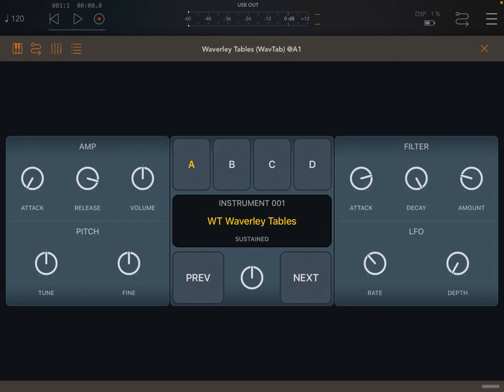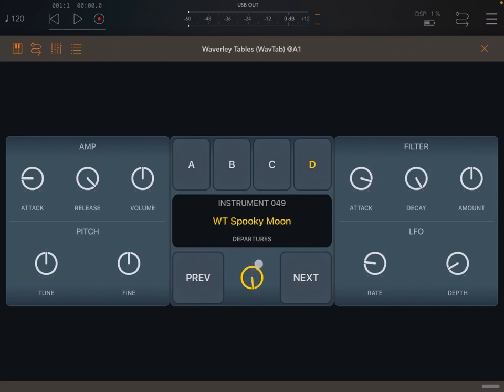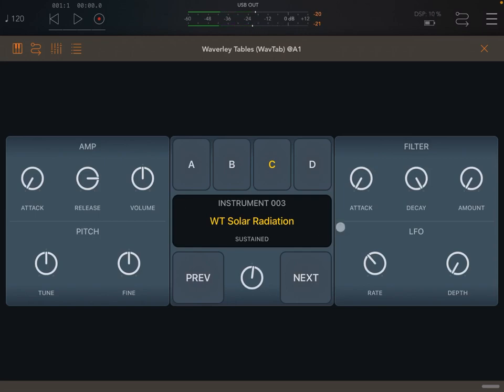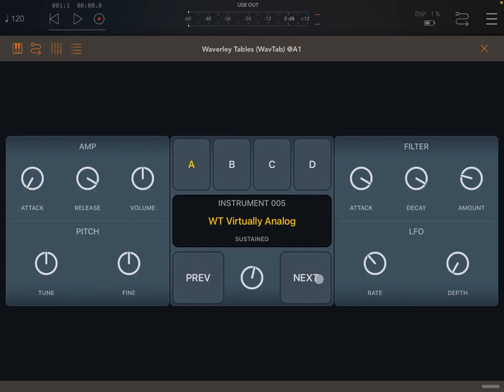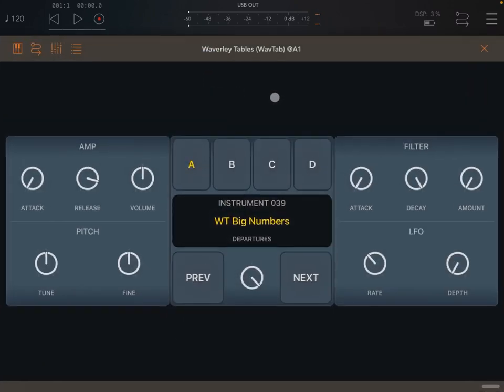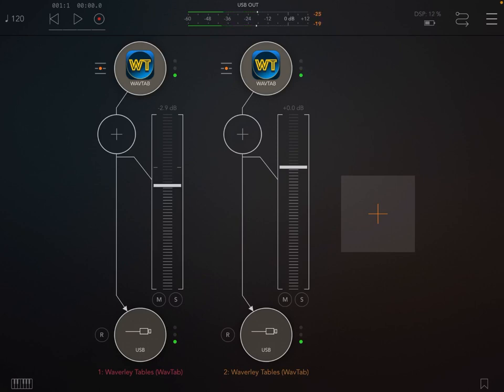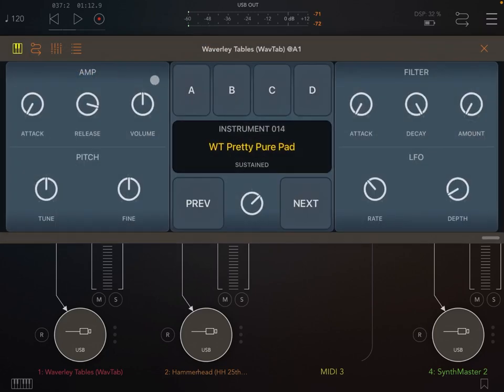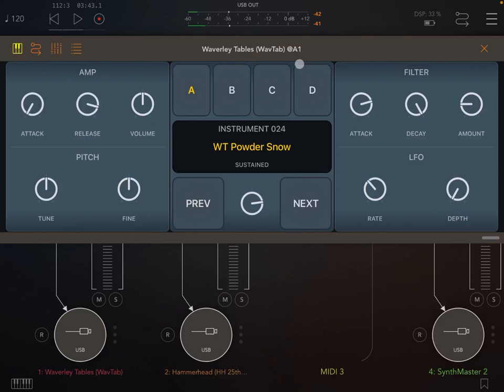Rob Jackson Waverley Tables - Full Tutorial and Demo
Winners announced!

Rules to enter the competition to win a code for the app:
1 - Subscribe to the channel, 2 - Click on Like, 3 - Leave a comment about the video on YouTube, 4 - I will choose 3 winners from the comments on the video and update the video description in the next couple of days, 5 - If you receive a reply to your comment that you are a winner send an email to with a proof that you are subscribed to obtain the promo code.